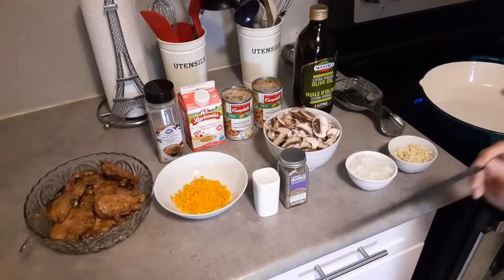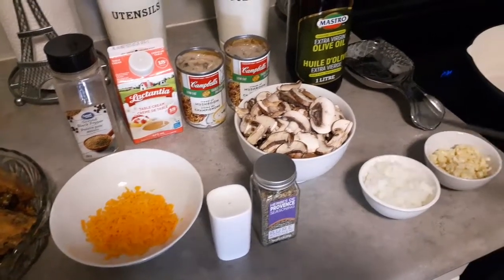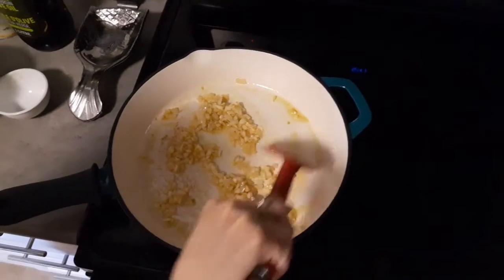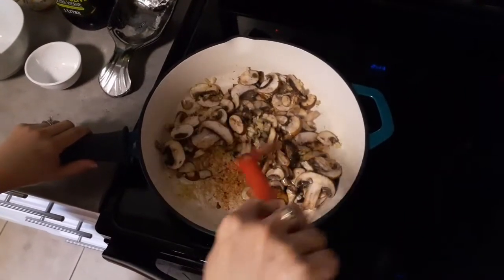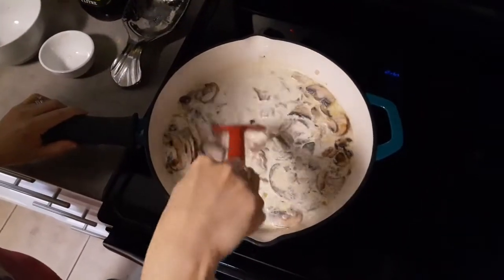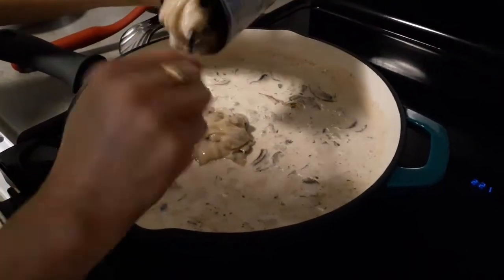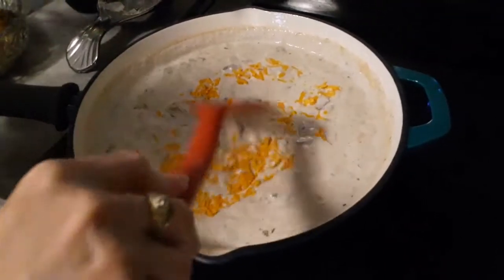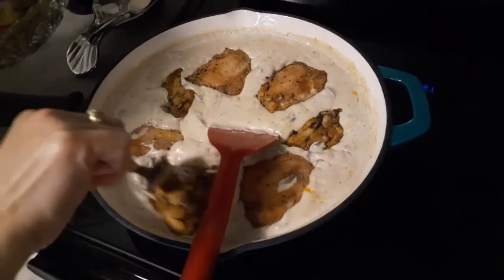Chef Ellen ROCKS!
UNIQUE Garlic Creamy Mushroom Chicken Thighs